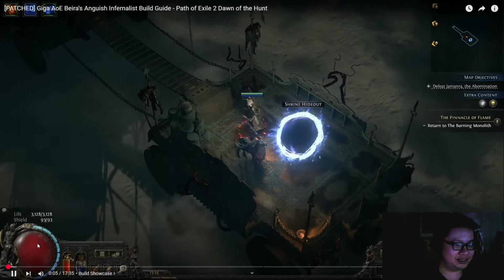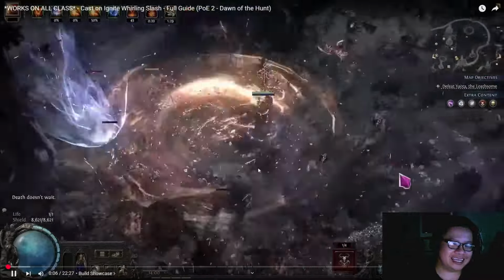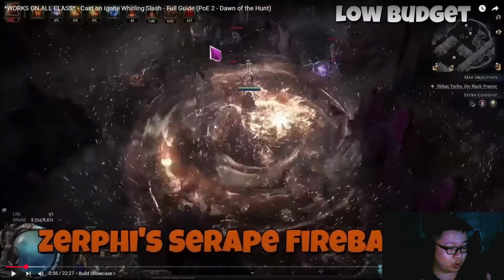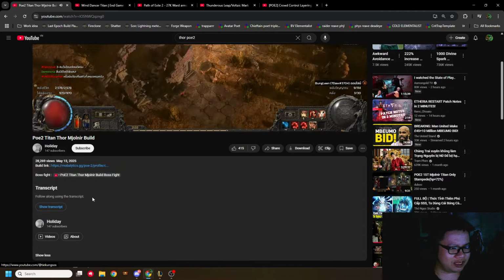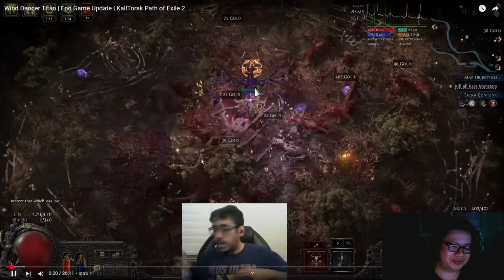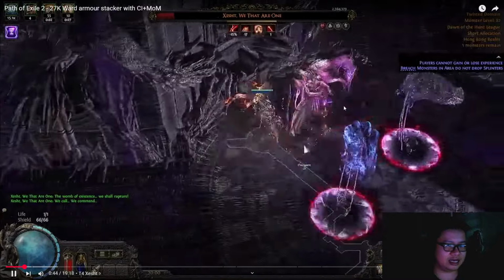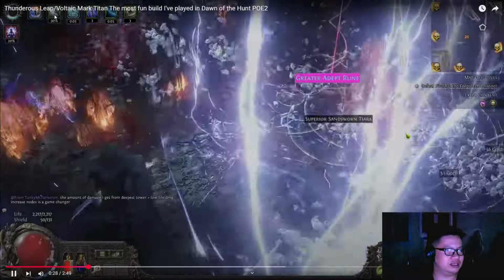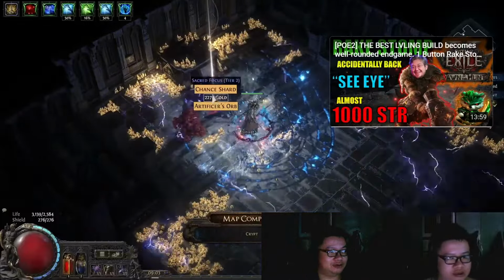[POE2] TOP 7 COOLEST BUILDS in POE2 - Dawn of The Hunt. Super biased list, deal with it.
Intro & Lightning Spear rant: 0:00
Beira's Anguish Infernalist: 1:29
Whirling Slash Cast on Ignite: 4:19
Mjolner Thor Titan: 7:04
Windancer Titan Chain Armor Explosion Corrosion: 9:59
Ward Stack Immortal Tank Witch Hunter: 12:29
Thunderous Leap Voltaic Mark Titan: 14:51
Shameless Spark of Automaticness: 16:29